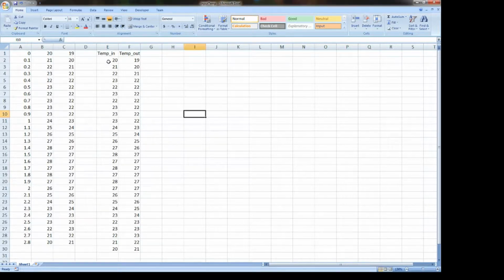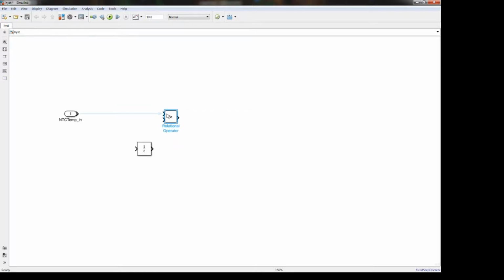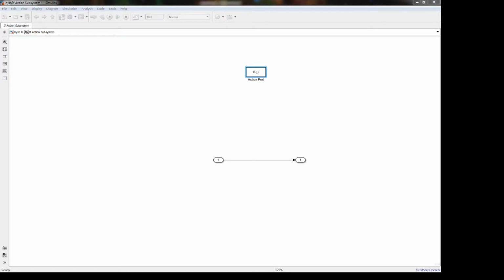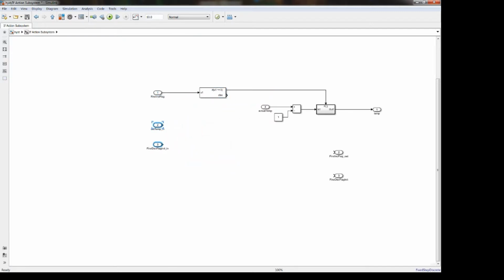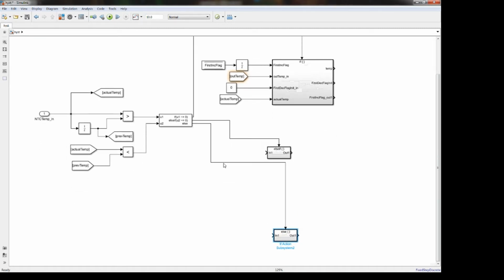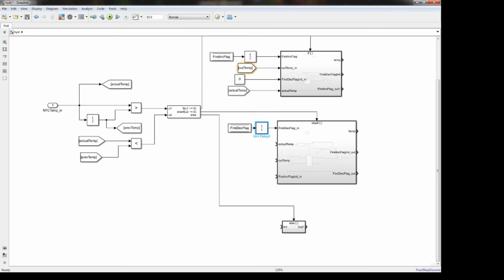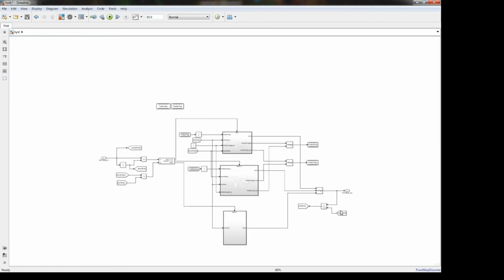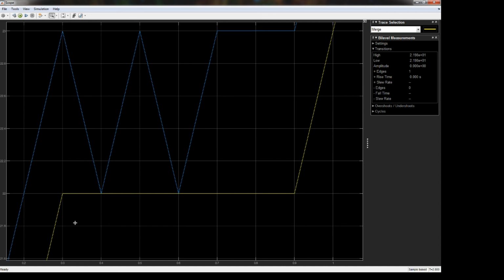Simulink: How to implement a continuous hysteresis in simulink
This is a custom implementation of a continuous hysteresis. By continuous we understand that we have a hysteresis for each point from the entire interval.